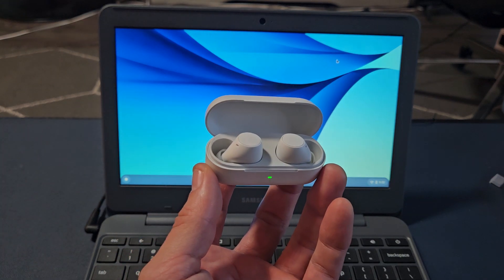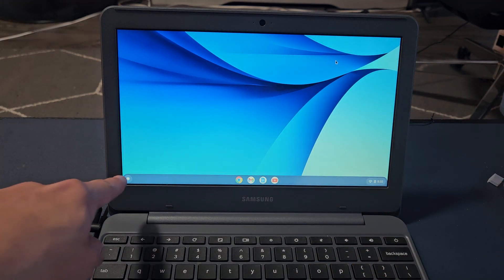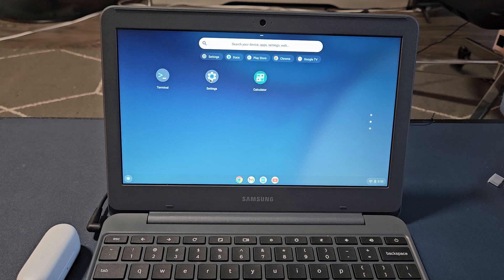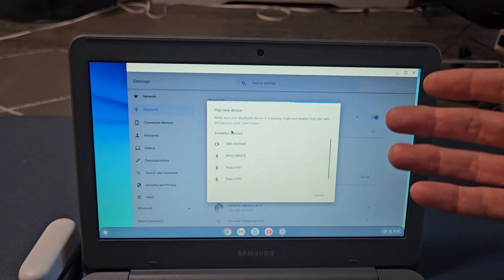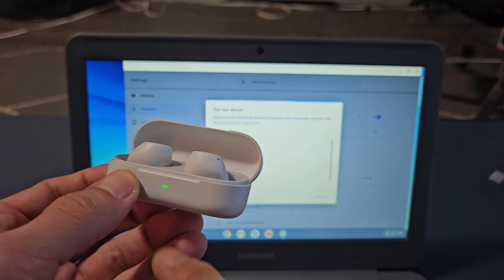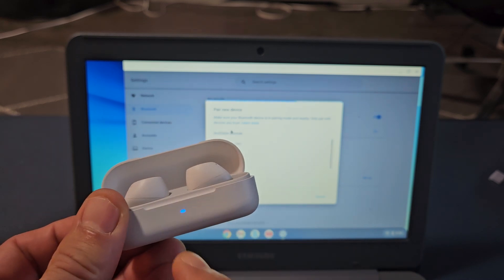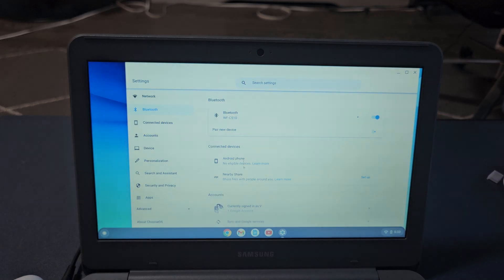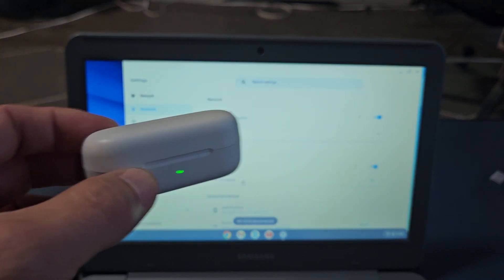Sony WF-C510 Earbuds: How to Pair/Connect to Chromebook's via Bluetooth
I show you how to pair and connect a pair of the Sony WF-C510 earbuds/buds to a Chromebook laptop/PC via wireless Bluetooth connection.

Should you have any issues connecting or pairing then try a factory reset on the Sony WF-C510 earbuds

Sony WF-C510 Truly Wireless in-Ear Bluetooth Earbud Headphones with up to 22-Hour Battery, Multipoint-Connection, Mic and IPX4 Water Resistance

 I am using an Samsung Chromebook but should work with other Chromebook (computer laptop PC) brands too like Samsung, Google, HP, Dell, Acer, Asus, etc.